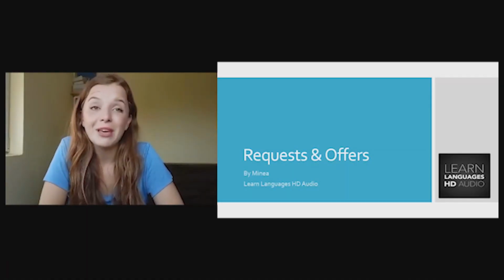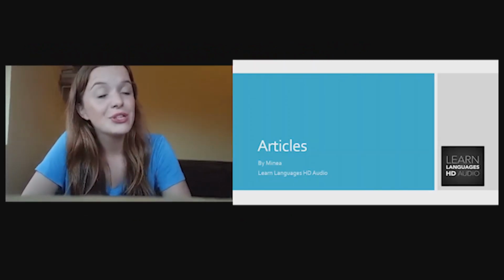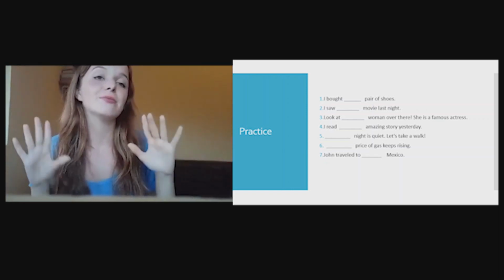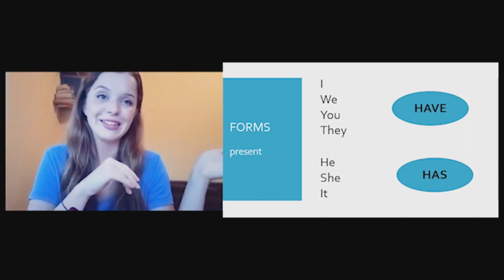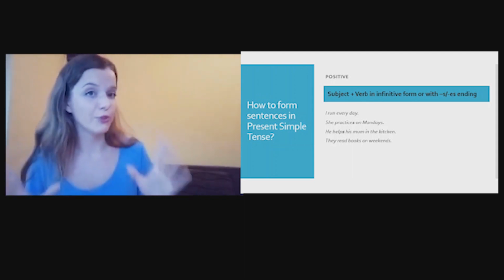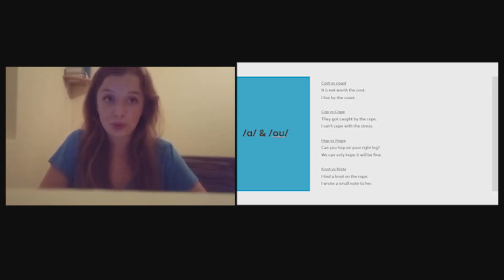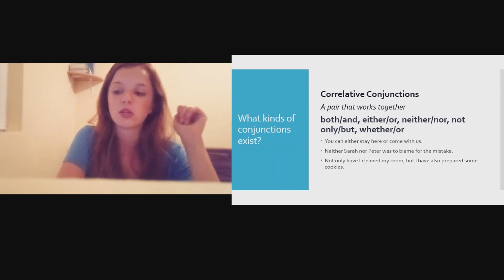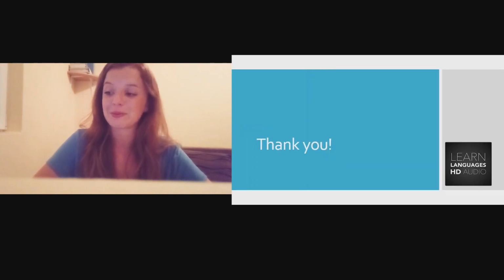Learn English with Minea: Articles, Verbs, Tenses, Pronunciation, Conjunctions (40 Min Video Lesson)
⇩ Check Mineas Learn English Podcast ⇩

⇩ Free Learn English Audio Lessons are Available ⇩
Learn English with Stories: Three Friends, Episode 1 (A2 Beginner)
Amazon Music

⇩ Lessons ⇩
Amazon Music

Amazon Music

Amazon Music

Amazon Music